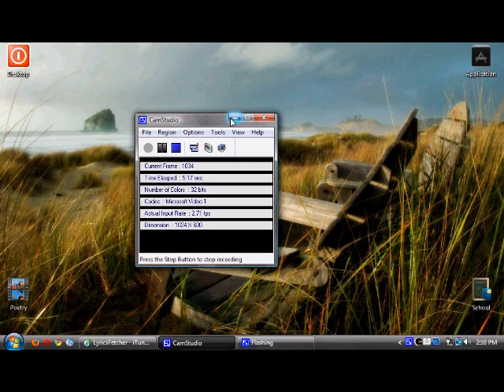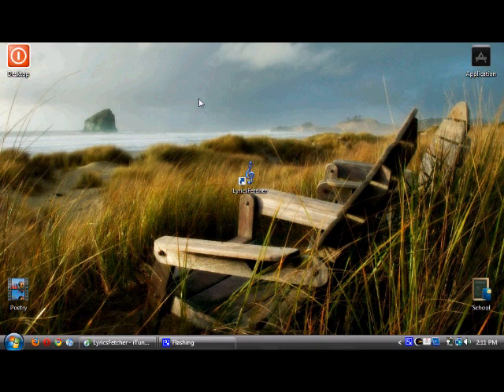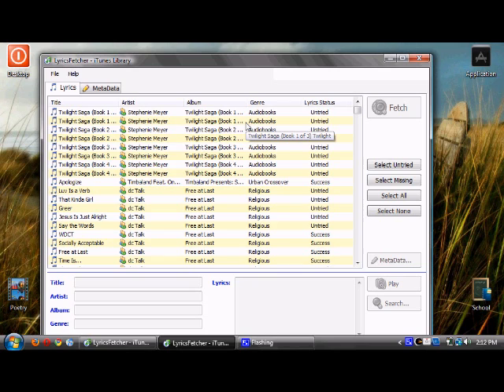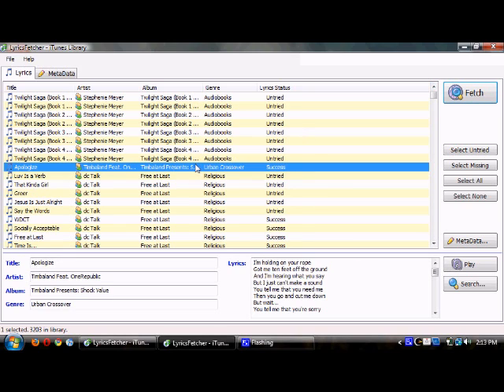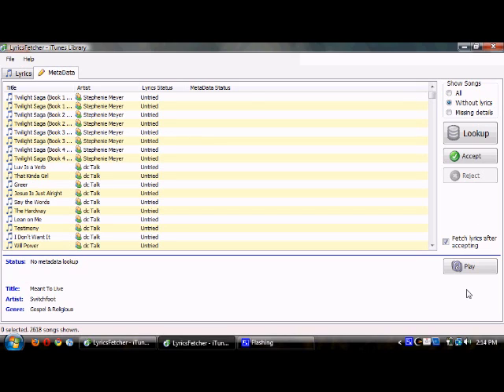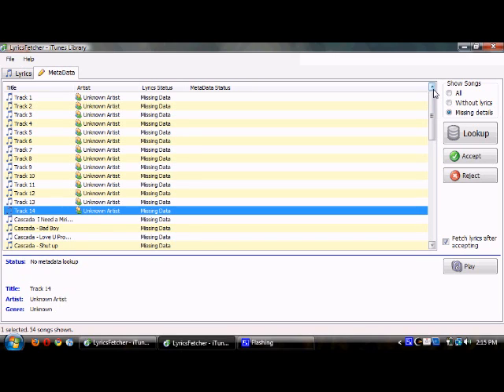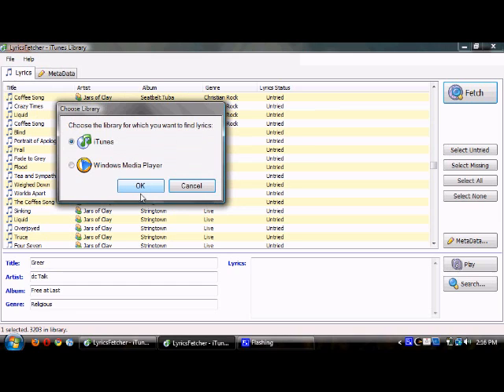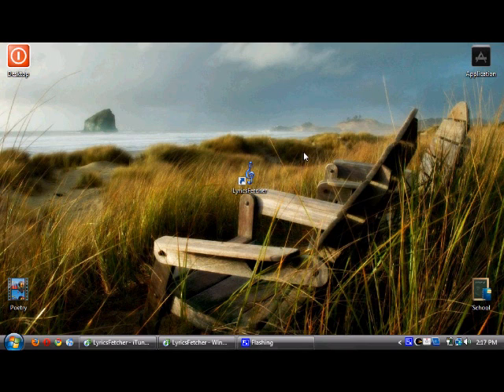How to get lyrics on your Ipod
Hi This is a video on how to get a program called Lyrics Fetcher, Lyrics fetcher is a simple easy to use program that searches your Itunes library to obtain lyrics to display while you listen to the song :D and best of all it is free. It also has the feature to get Meta data for un complete music files.